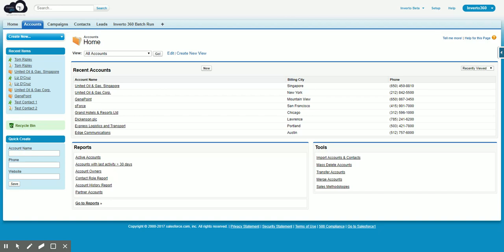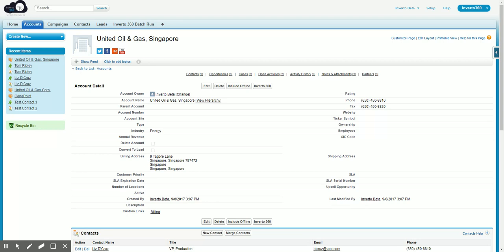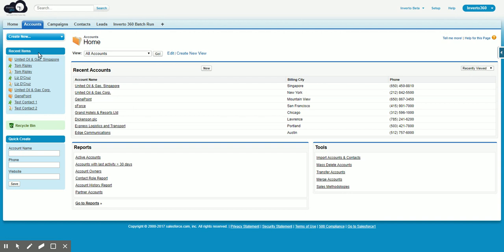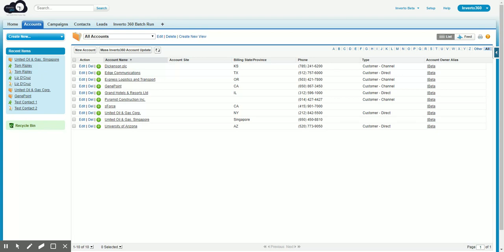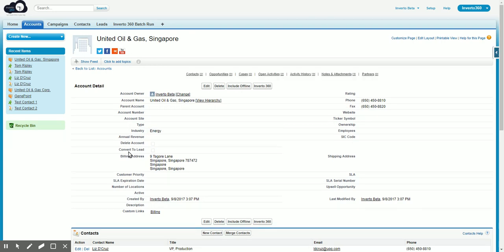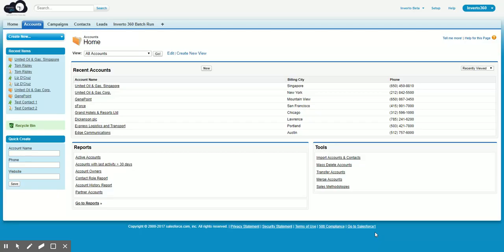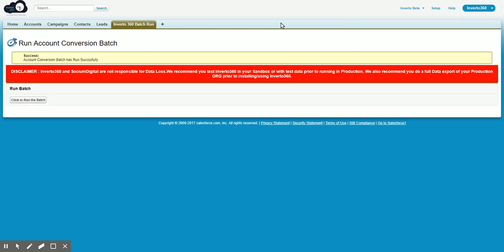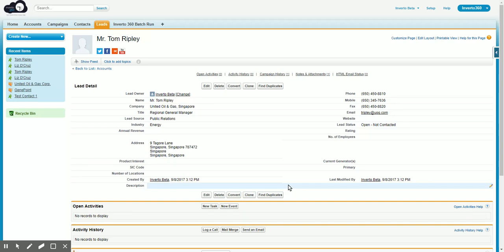Inverto360 Batch Functionality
How to batch convert Accounts back to Leads in SalesForce using Inverto360